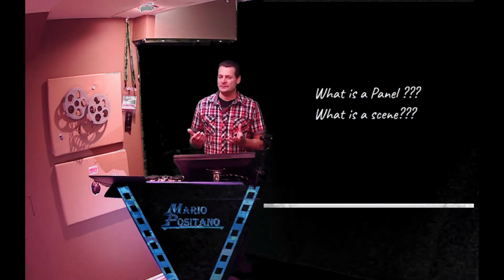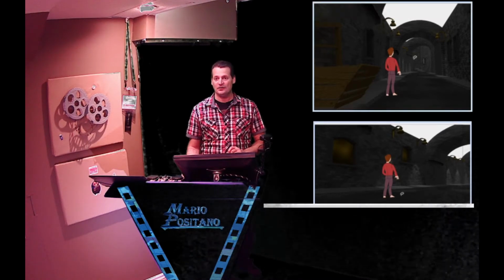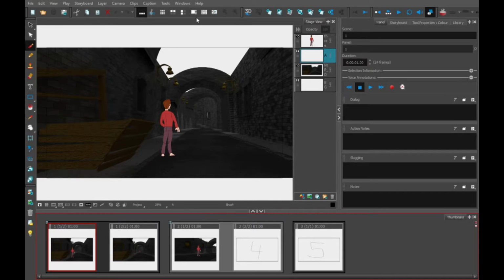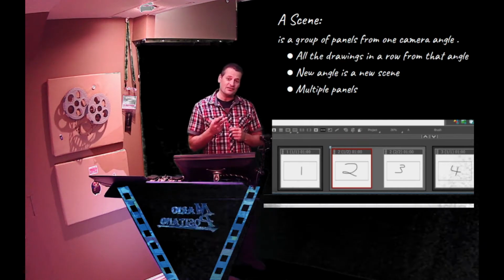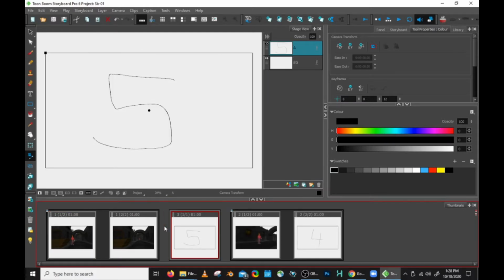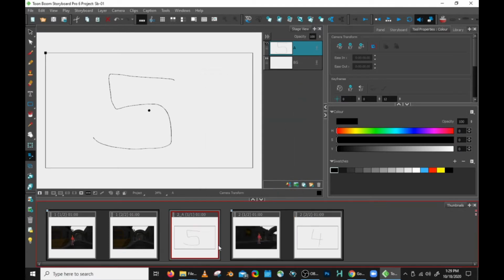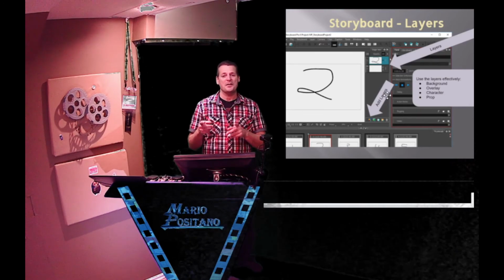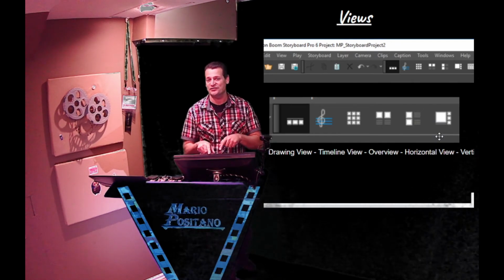Toonboom Storyboard Pro Introduction (1 of 2)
Ever want to learn Toonboom Storyboard Pro?  This is an introduction to the software.  This is not a video to learn how to storyboard but a great start to learn the software.